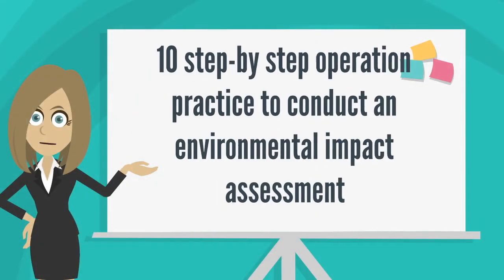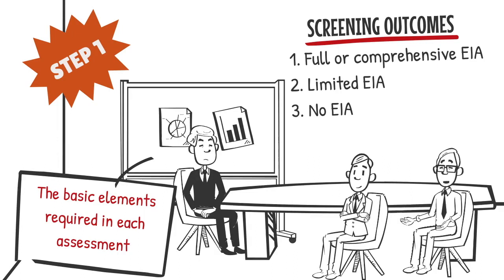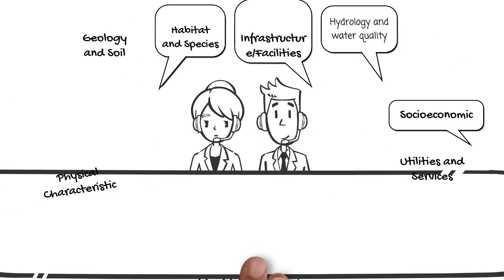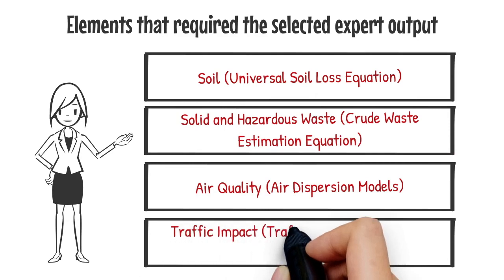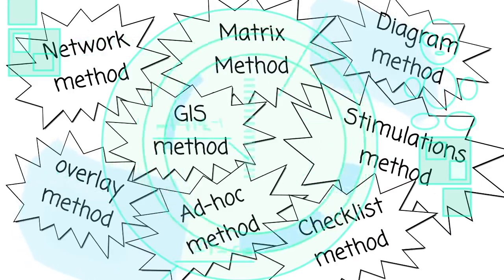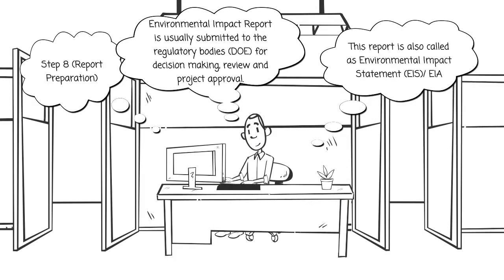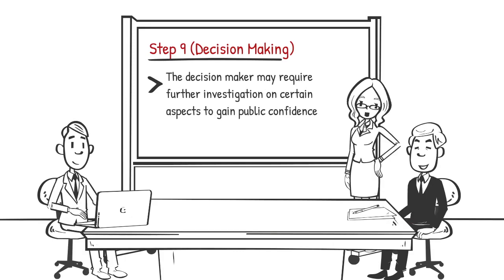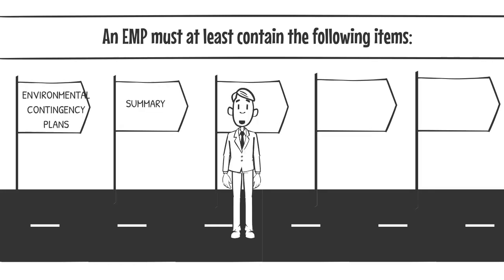PutraMOOC || Topic 2 Operation Practice || Environmental Impact Assessment